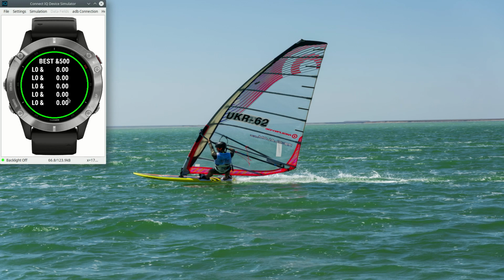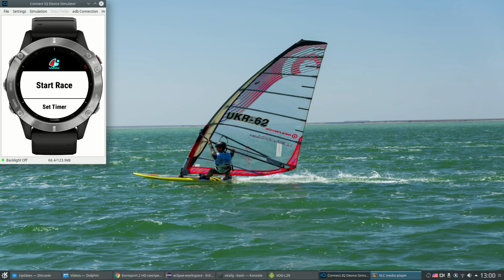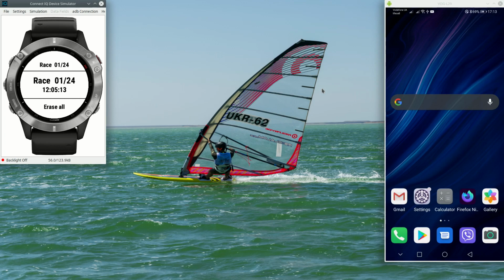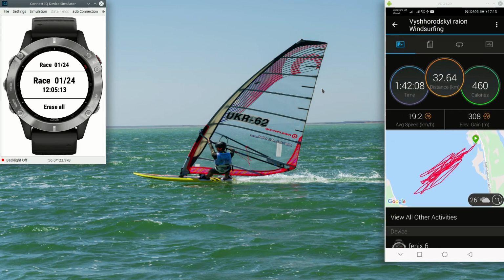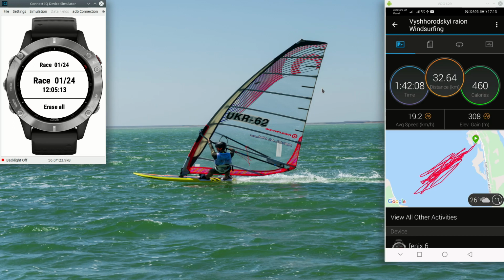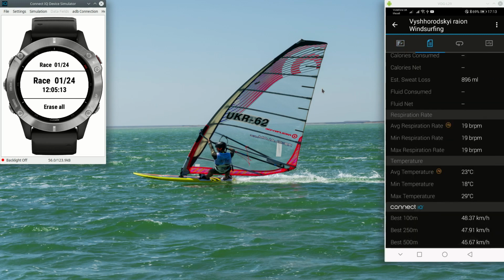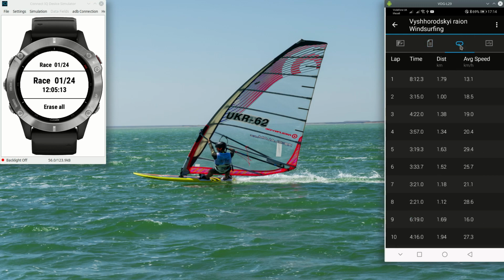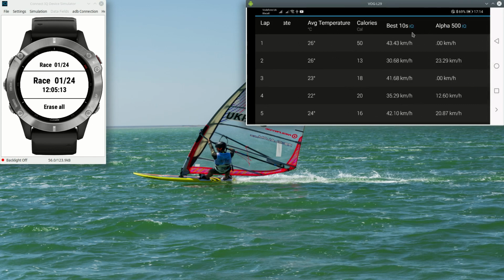Garmin Wsurf application